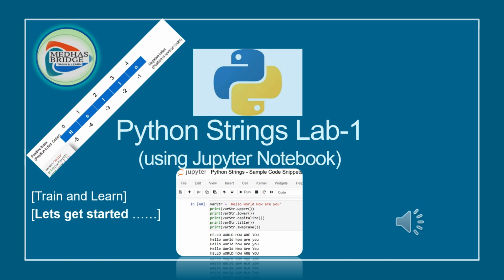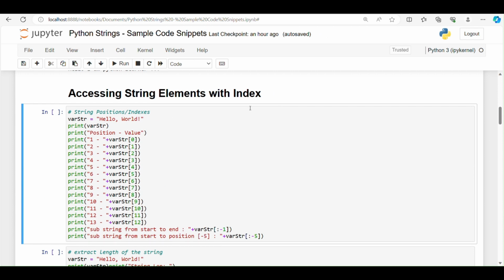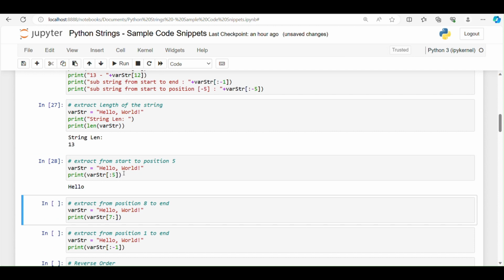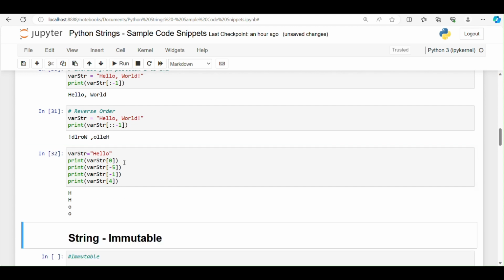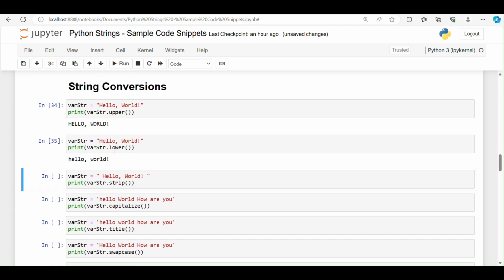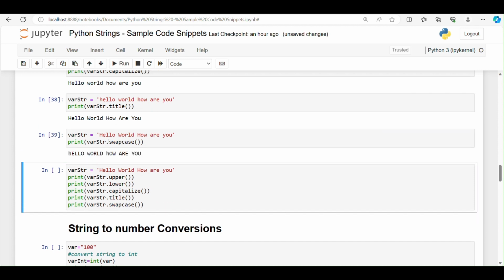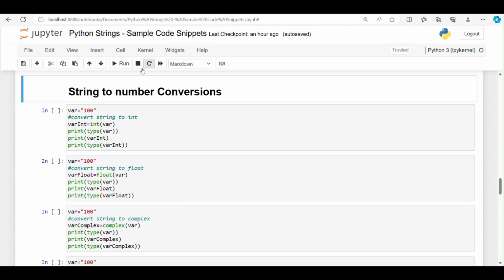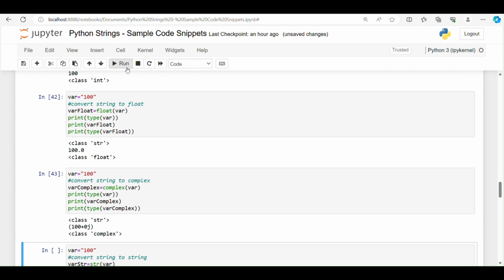Let's Learn Python: #5 Python Strings (Jupyter Notebook Lab - 1)